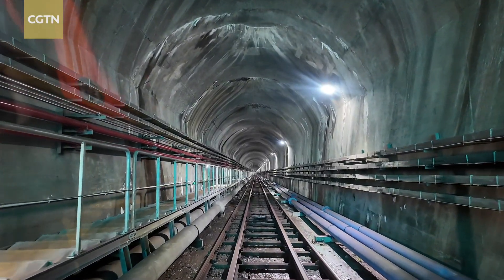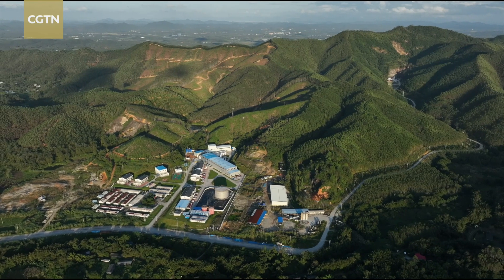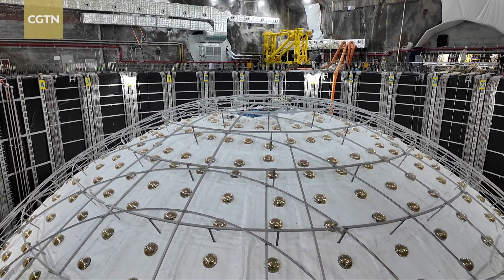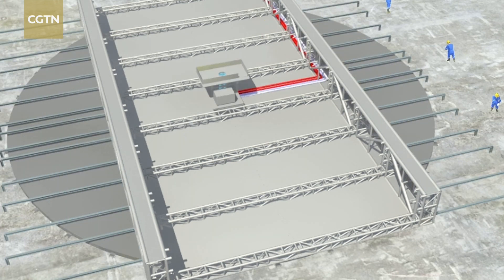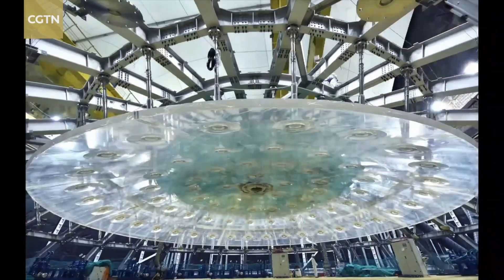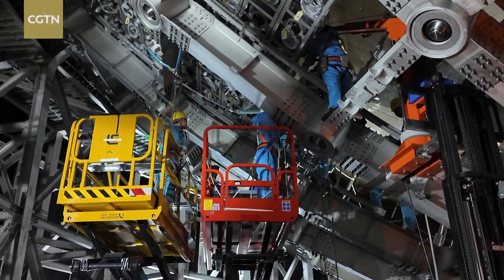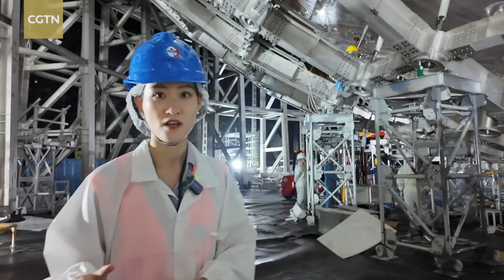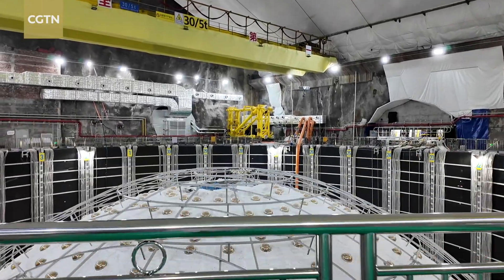Jiangmen Underground Neutrino Observatory to complete by November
Beneath the city of Jiangmen lies a large research infrastructure that's specifically used for the study of neutrinos. Neutrinos are the oldest and most primitive elementary particles that have existed since the beginning of the universe. Understanding neutrinos opens the door to understanding the universe and existing matter in the world. CGTN reporter Liu Jiaxin paid a visit to this large detector, Jiangmen Underground Neutrino Observatory, before it's officially put into operation.